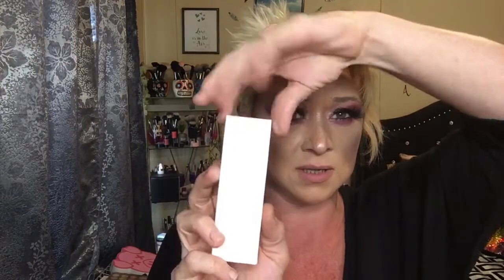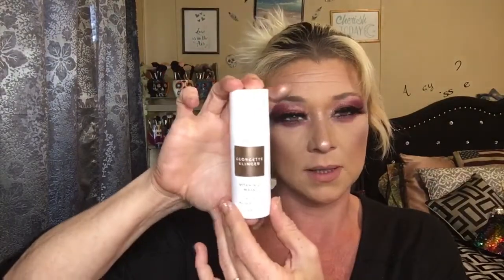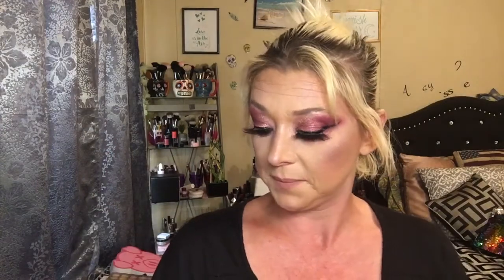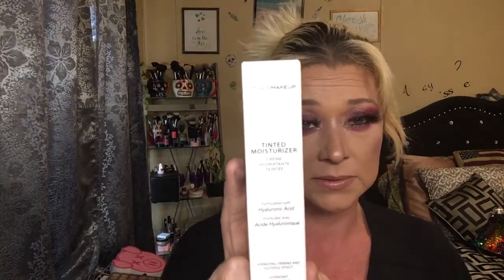BOXYCHARM UNBOXING APRIL 2021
Hey guys and welcome to my channel today we will be unboxing the April BOXYCHARM BOXYCHARM is a monthly beauty and makeup subscription BOXYCHARM bos does cost $25 a month and you get 5 full size beauty and makeup products and the brands are higher end to luxury brands and you receive makeup products makeup tools skin care hair care and sometimes nail supplies
I hope that y’all enjoy this unboxing of the April BOXYCHARM and I will see y’all in the next one bye for now and thanks for watching and don’t forget to subscribe
If y’all would like to try BOXYCHARM for your self just follow the link